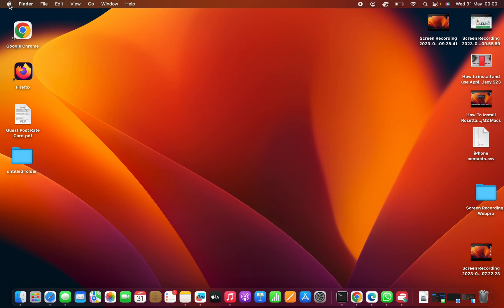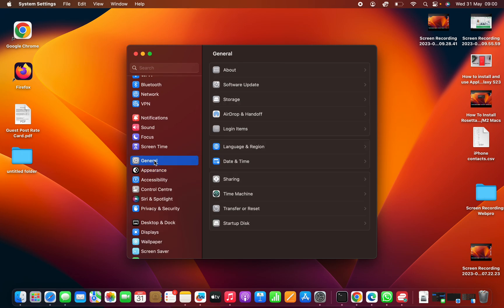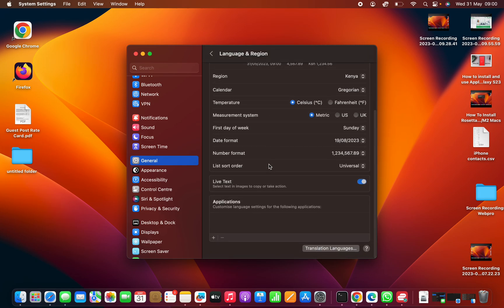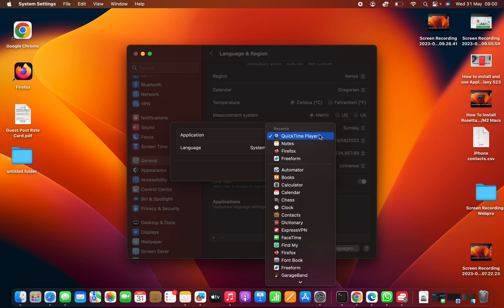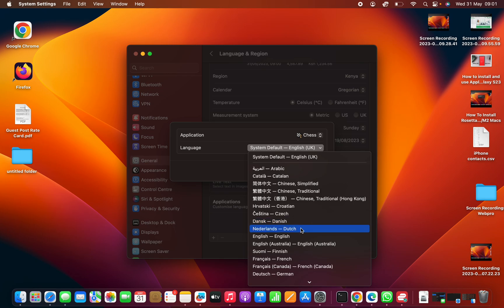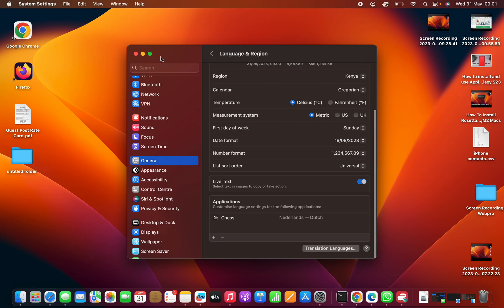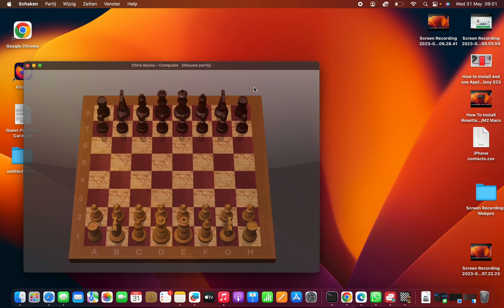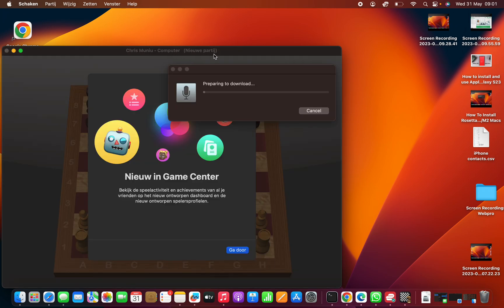MacOS Ventura: How To Change Language For Specific Application On Mac / MacBook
A guide on how to change the language for a specific application on your Mac or MacBook.

Are you tired of using applications in a language that you're not comfortable with? Well, fret no more! In this tutorial, we'll show you a simple and effective method to change the language settings for individual applications on your Mac or MacBook.

Whether you're a student, a professional, or just someone who loves exploring different languages, this tutorial is perfect for you. We'll walk you through the step-by-step process, ensuring that you can enjoy using your favorite applications in your preferred language.

Our expert host will demonstrate the entire process on a Mac, providing clear and concise instructions along the way. You don't need to be a tech-savvy individual to follow along; our tutorial is designed to be user-friendly and accessible to everyone.

By the end of this video, you'll have the knowledge and confidence to customize the language settings of any application on your Mac or MacBook, tailoring your digital experience to suit your preferences.

Timestamps:
0:00 - Introduction
0:14 - Step 1: Accessing Language & Region Preferences
0:41 - Step 2: Changing Language Settings for Specific Applications
1:21 - Step 3: Preview of the New Language On App
1:50 - Conclusion

Step 1: Accessing Language & Region Preferences

To begin the process, you need to access the Language & Region preferences on your Mac. You can do this by following these simple steps:

Click on the Apple menu located at the top left corner of your screen.
From the drop-down menu, select "System Settings".
In the System Settings window, go to the left-hand side panel and tap on "General".
Locate and click on the "Language & Region" icon.

Step 2: Changing Language Settings for Specific Applications

Once you're in the Language & Region preferences, it's time to add the language you want to use for the specific application. Here's how you can do it:

In the Language & Region window, scroll all the way down to the "Applications" section and click on the "+" button located at the bottom left corner.
A dialog box will appear. Select the app and the language you want respectively and click "Add."

That's it! You have successfully changed the language for a specific application on your Mac or MacBook. Now, when you launch the application, it will use the language you've selected, providing you with a more personalized experience.

You can experiment with different languages for various applications, allowing you to fully immerse yourself in a language-learning experience or simply use your favorite applications in the language you're most comfortable with.

Cell Phone Tripod Adapter